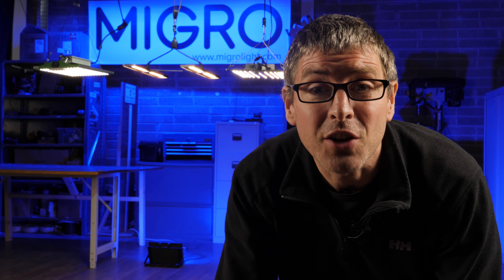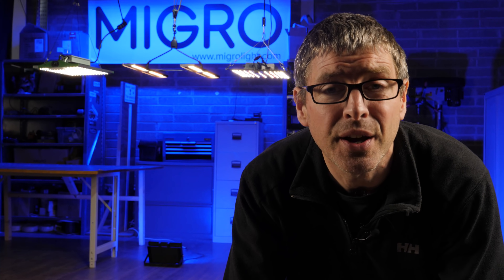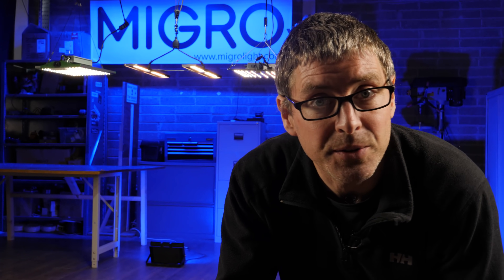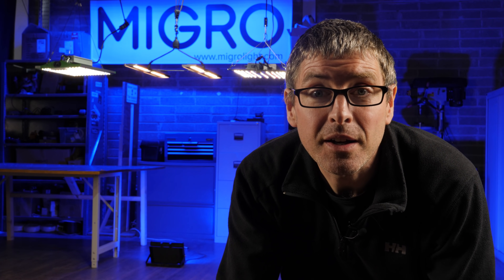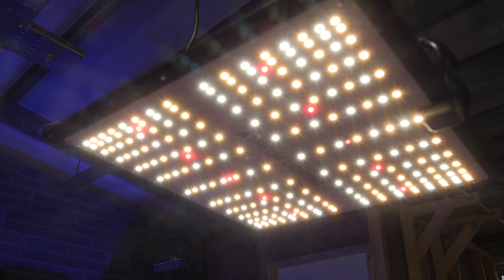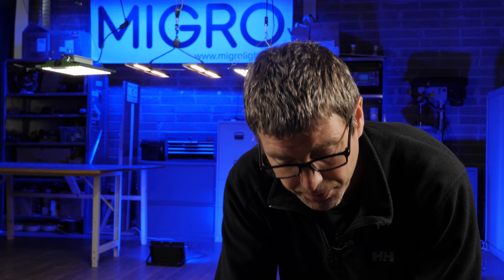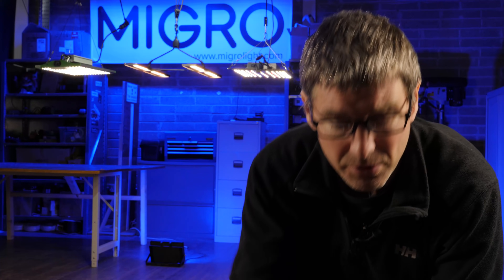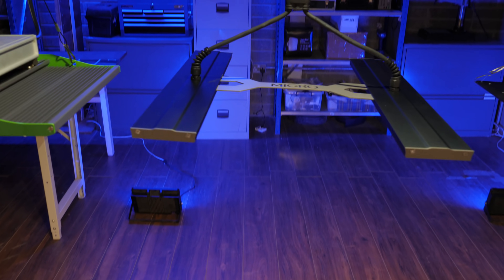Best Grow light for small grows 2021 | Best small LED grow light 2021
I compare 17 grow lights for Spectrum Output, Efficiency and Value for money.

Grow lights compared:
MIGRO ARAY
Atreum Lighting Hydra 1000
Maxisun MF1000
HLG 100 Rspec
Aponuo 1000W
Spider Farmer SF1000
Viparspectra P1000 & XS1500
Bestva Pro 1000
Feit Electric 175 Watt
Optic 1XL COB
Blurple LEDs
150W HPS
T5 Fluorescent